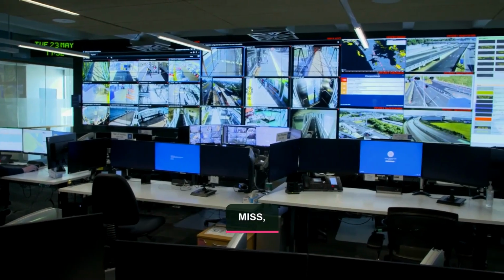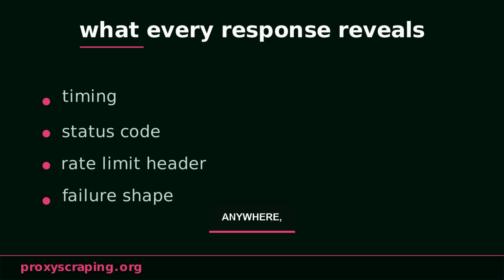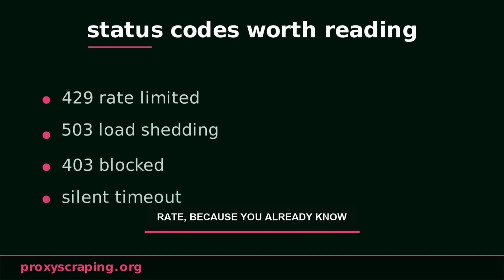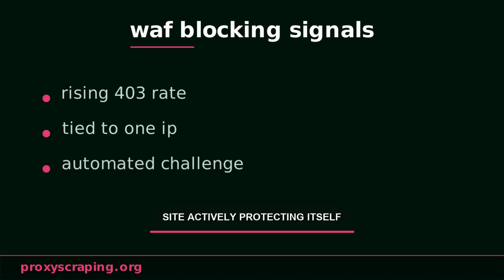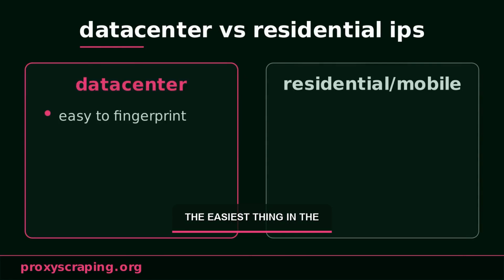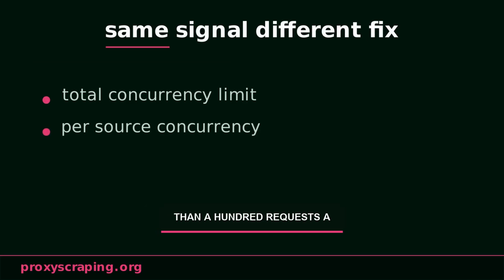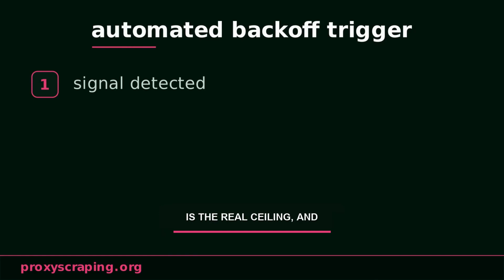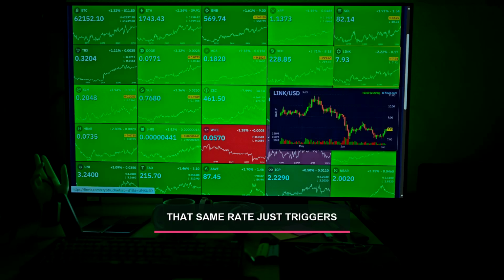Choosing A Concurrency Limit From The Target's Own Signals (2026)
about: an operator who runs real proxy farms breaks down web scraping with proxies the practical way: which proxy type fits which target, rotating and residential and mobile proxies, how to scrape without getting blocked, and honest tool and provider comparisons. no hype, no 'unblockable' promises, no bypass how-tos.